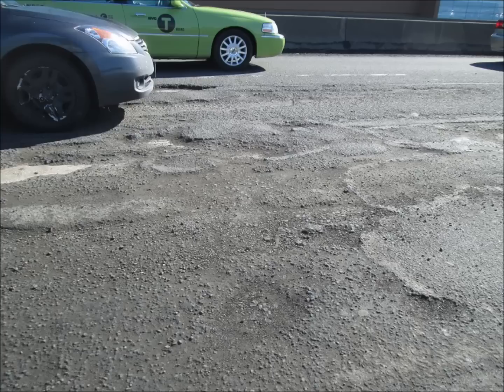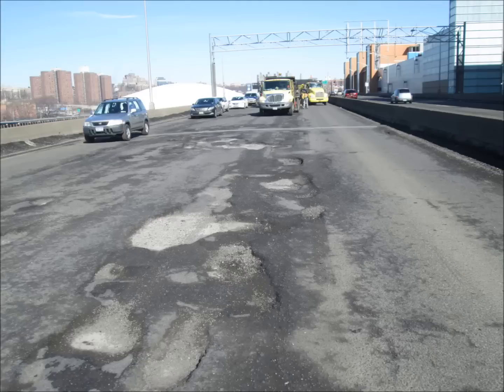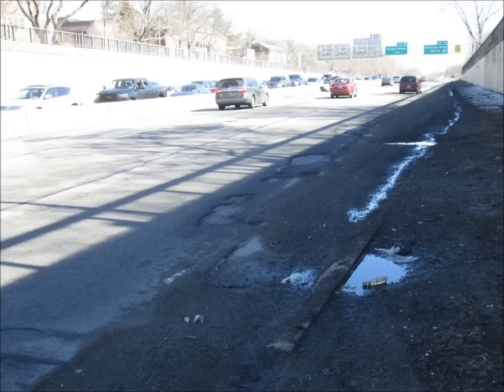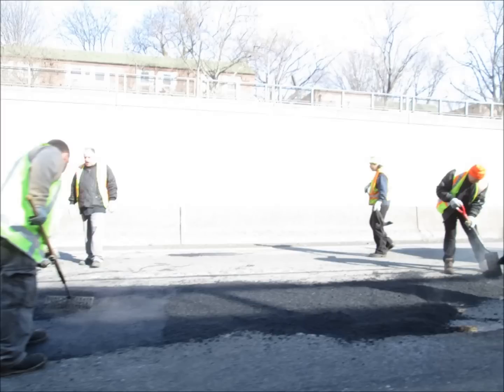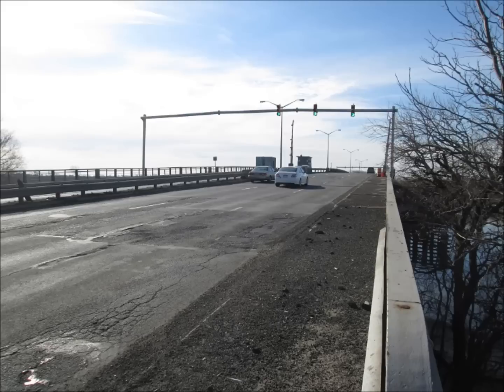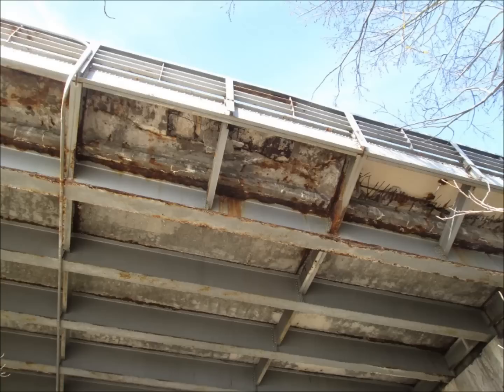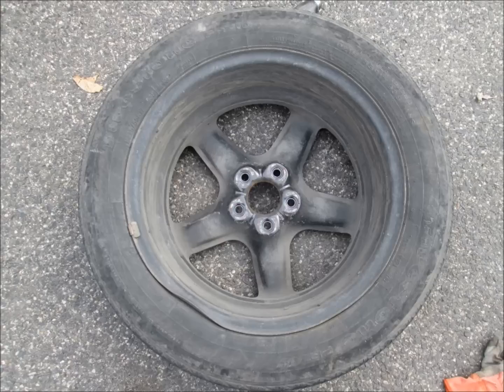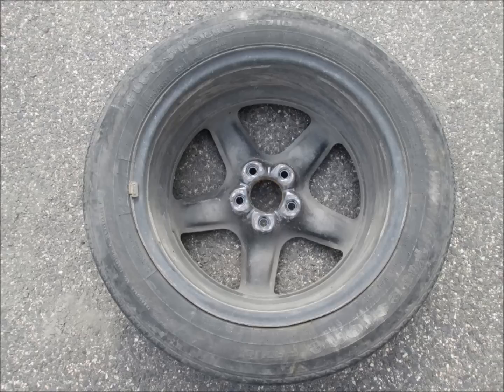New York City Potholes Winter 2013 2014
a look at the damage to NYC roads from the winter 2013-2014 all photos property of crazeenydriver